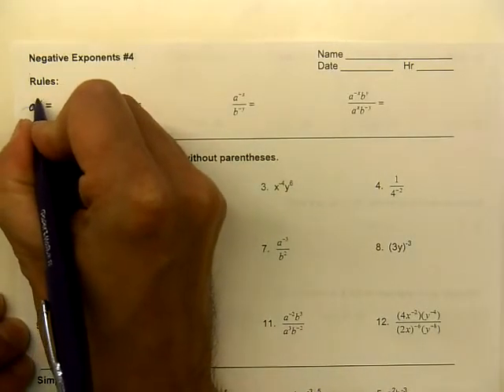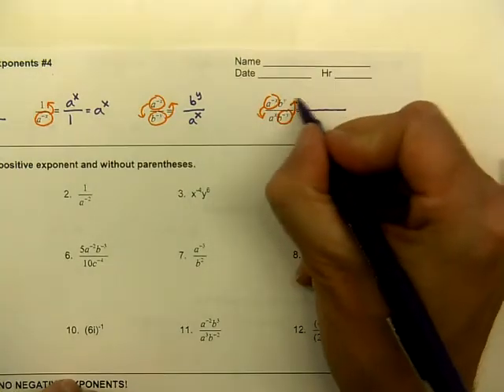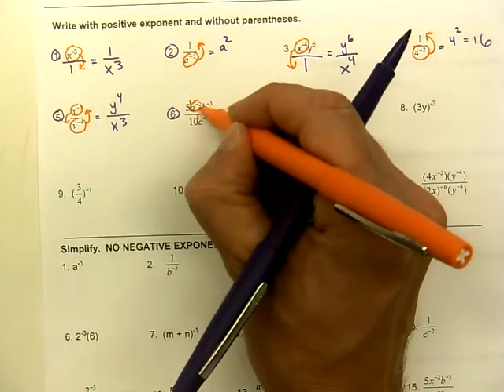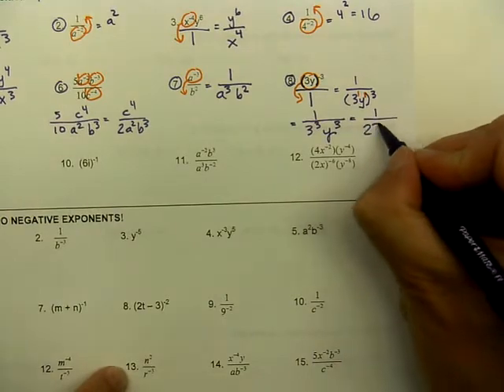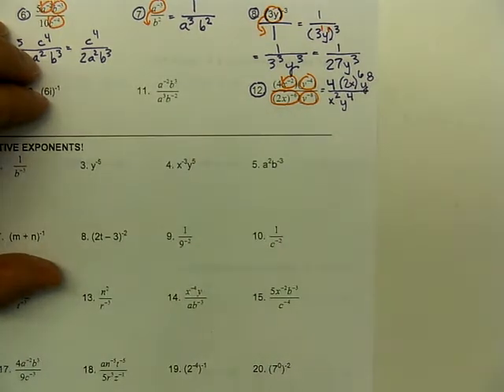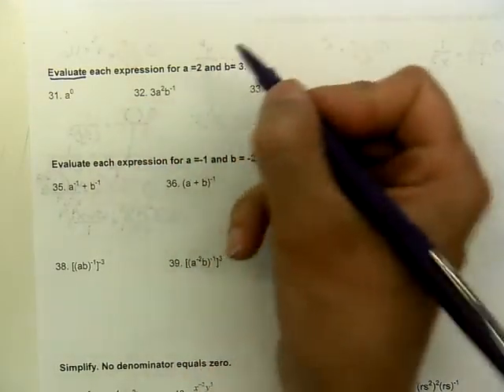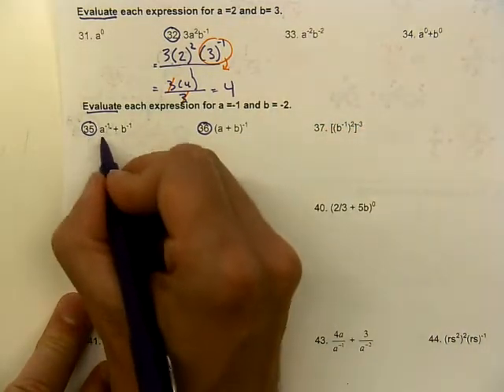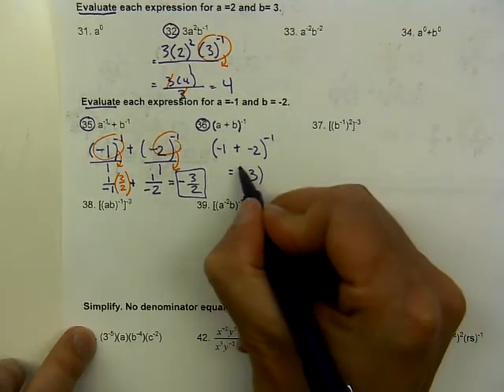Alg3 WS #4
Negative exponents.